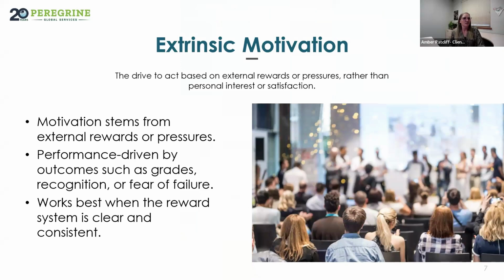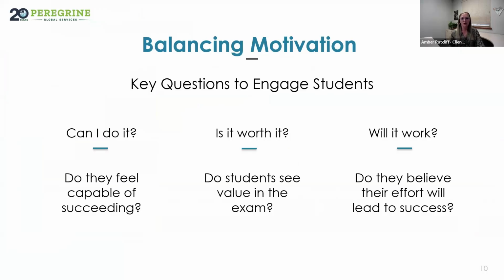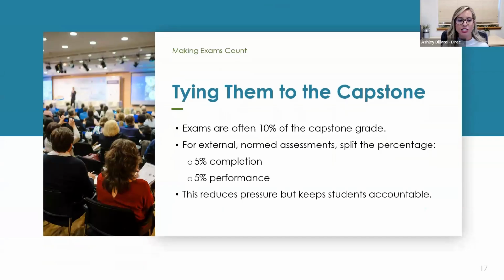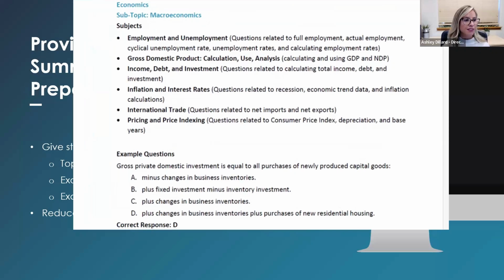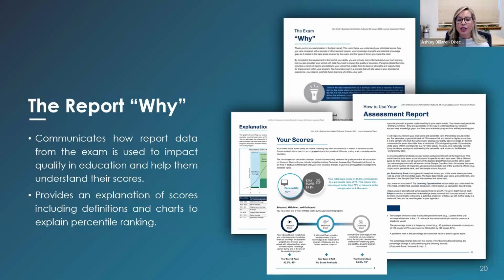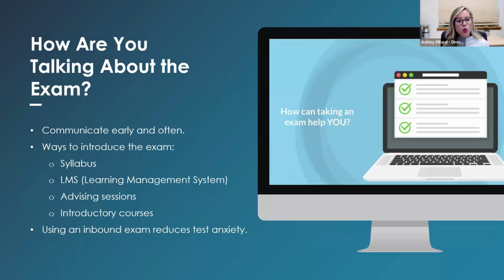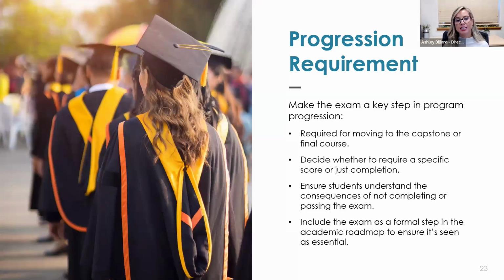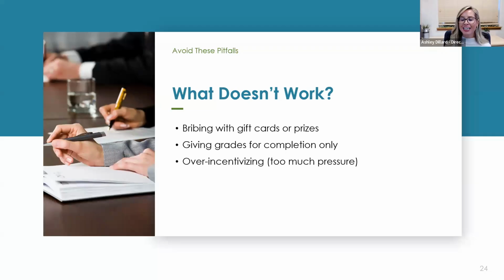Strategies to Improve Exit Exam Participation and Performance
One of the biggest challenges schools face in programmatic assessment is encouraging students to actively participate and put forth their best effort. When students aren't fully engaged, it can leave educators questioning whether they are accurately measuring student learning and making data-driven decisions.

In this video, our speakers provide actionable strategies to boost student engagement and performance in assessments. Learn how to motivate students to take assessments seriously, so you can obtain the reliable data you need for meaningful program evaluation and continuous improvement.